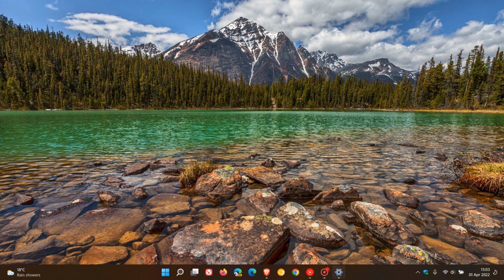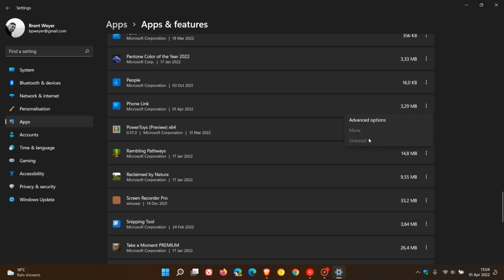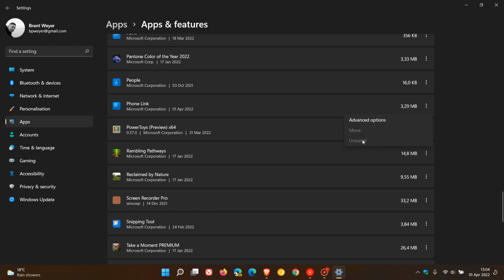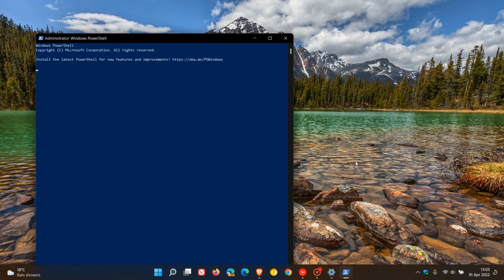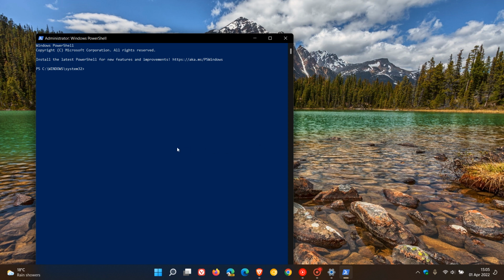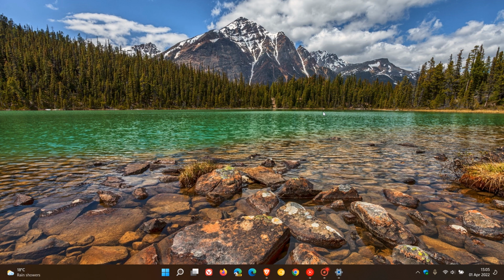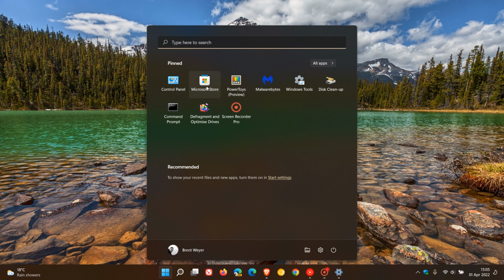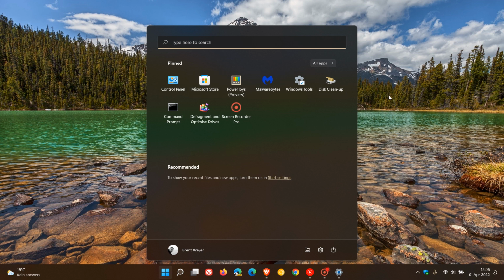How to uninstall the Phone Link app on Windows 10 and 11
Although not recommended, it is possible to force uninstall the app using a PowerShell command:  Get-AppxPackage Microsoft.YourPhone -AllUsers | Remove-AppxPackage